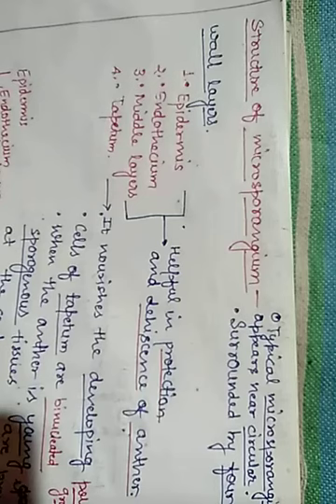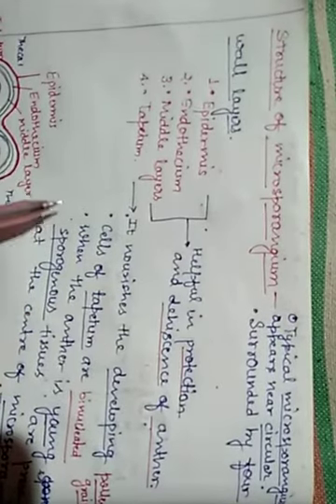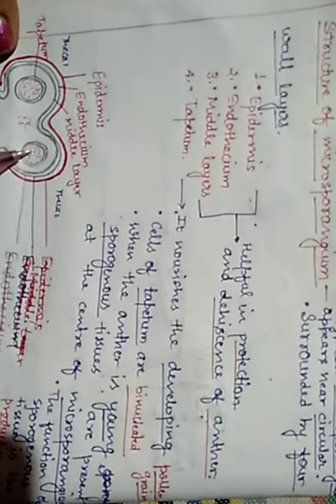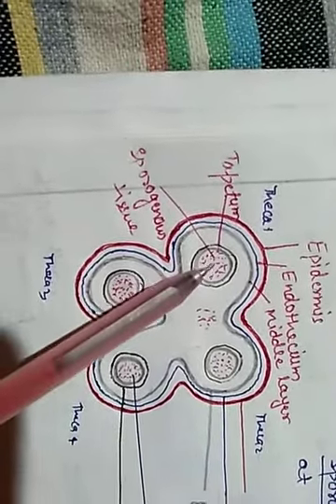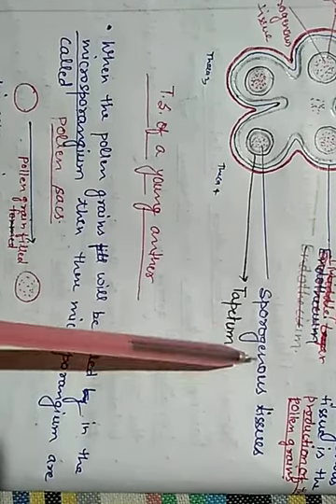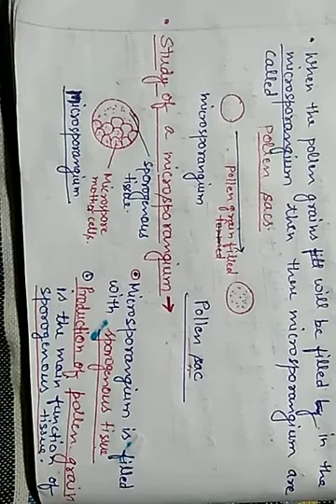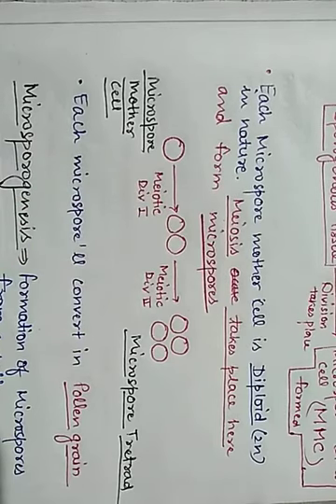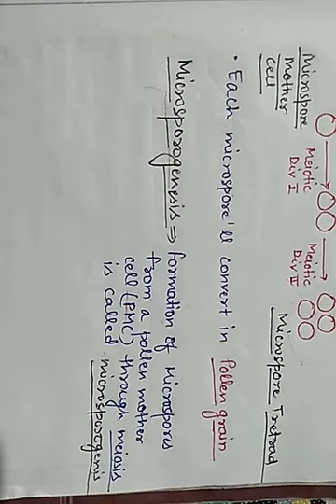Class 12th, chap:1, structure of microsporangium